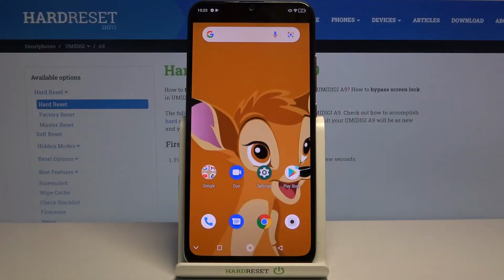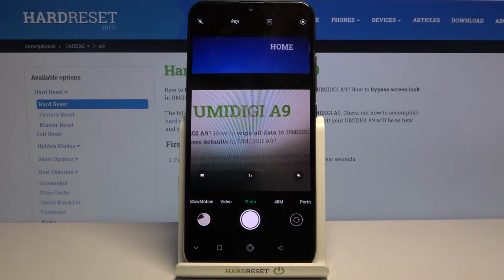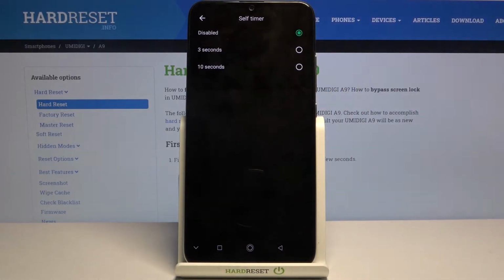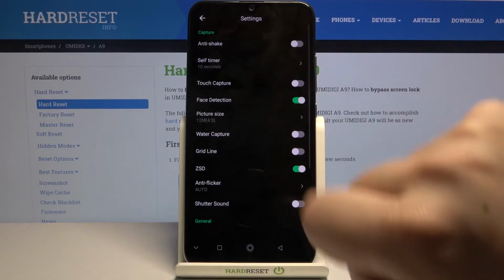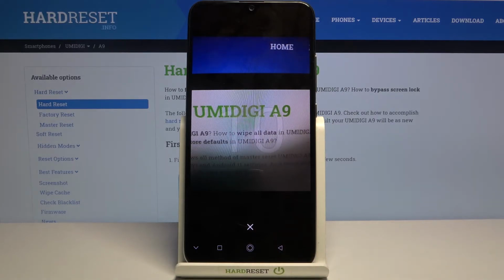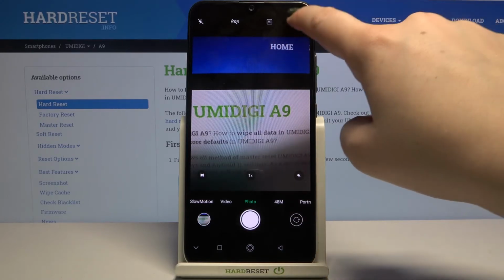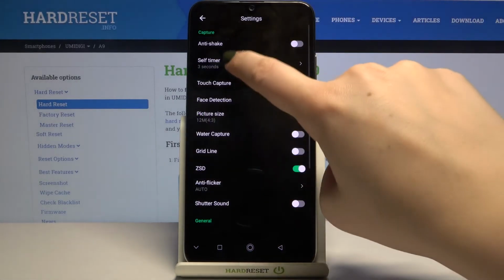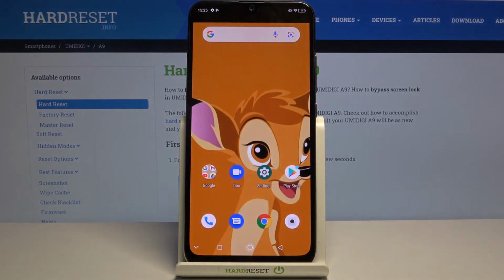How to Change Camera Timer in UMIDIGI A9 – Activate Countdown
Learn more info about UMIDIGI A9:
If you’re wondering how to activate camera timer option in UMIDIGI A9, then here we are coming with help! In this tutorial we’d like to share with you how easily you can find proper camera settings and how to manage them in order to successfully set camera timer. This option will allow you to delay the moment of taking a photo just like you want to! So let’s follow all shown steps and successfully change the timer option.

How to set up camera timer in UMIDIGI A9? How to manage camera settings in UMIDIGI A9? How to use camera timer in UMIDIGI A9? How to add camera timer in UMIDIGI A9?